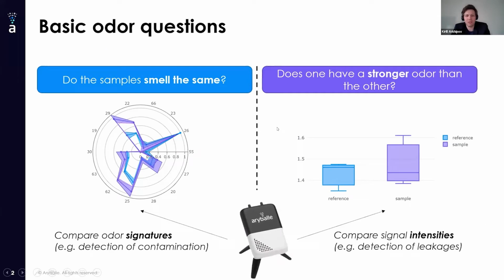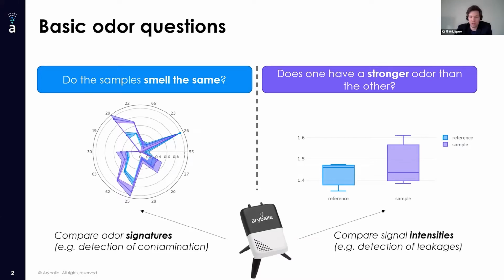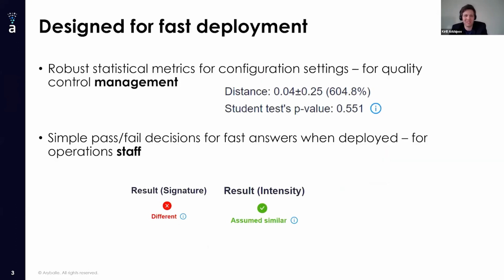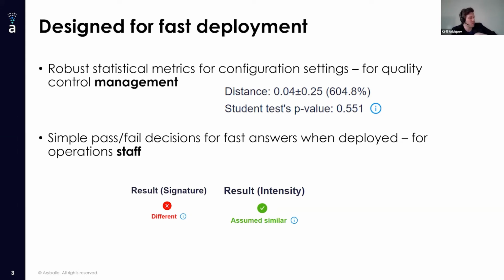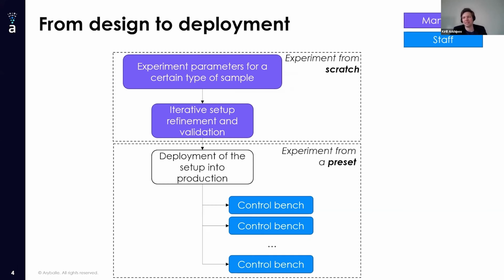Digital Olfaction for Quality Control—the Answers Module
Learn more about Aryballe's Answers Module in the Aryballe Suite. This module was designed specifically for use cases in quality control to both evaluate odor characteristics and intensities for raw materials, ingredients and end products.